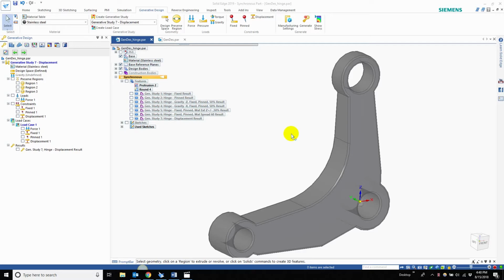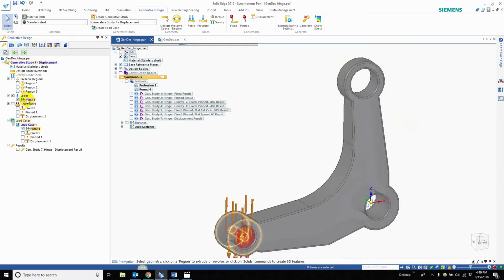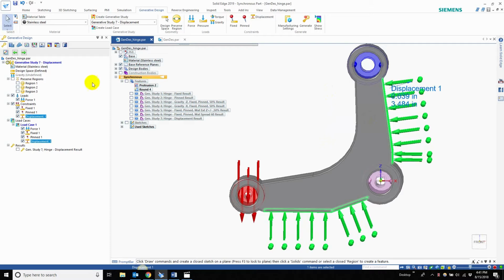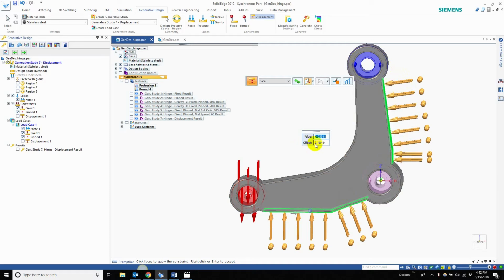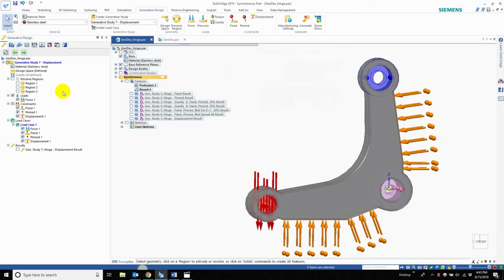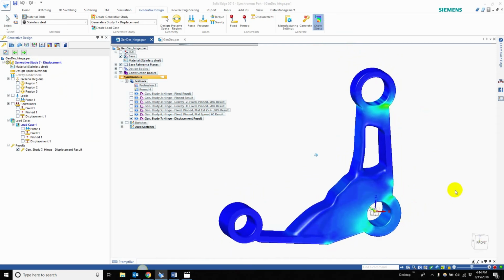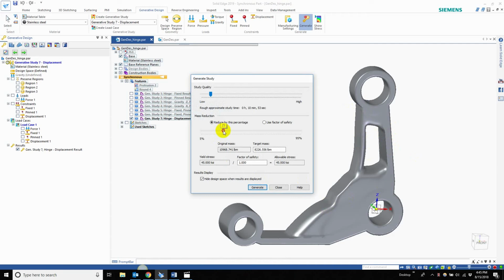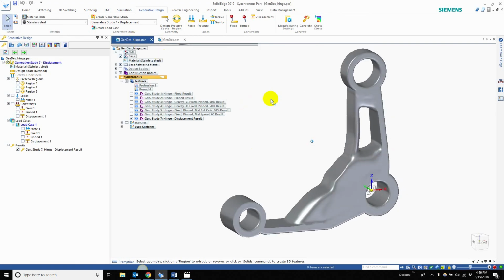Part 5: Displacement Constraint - What's New in Generative Design with Solid Edge 2019